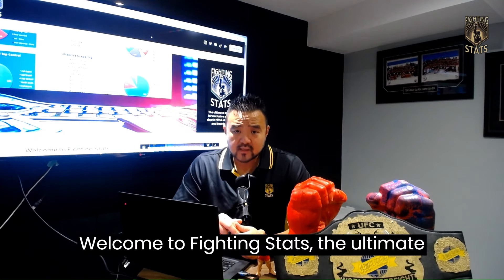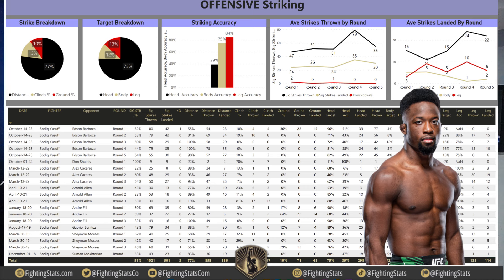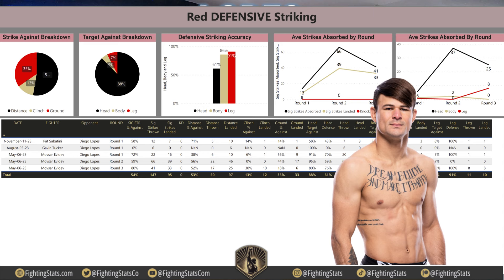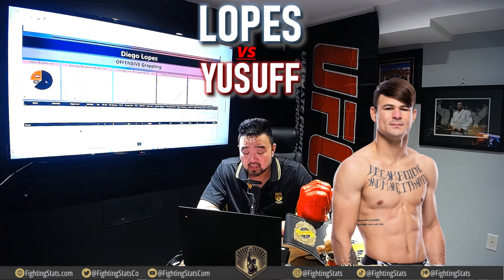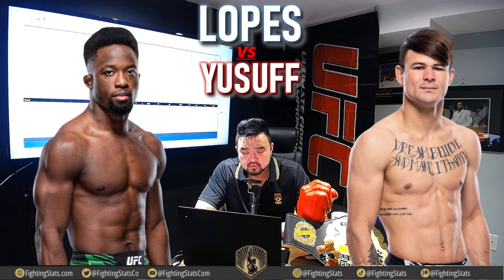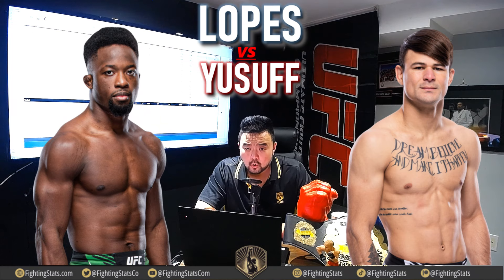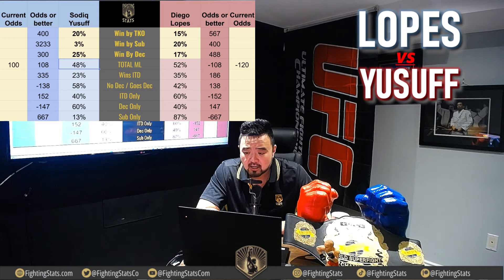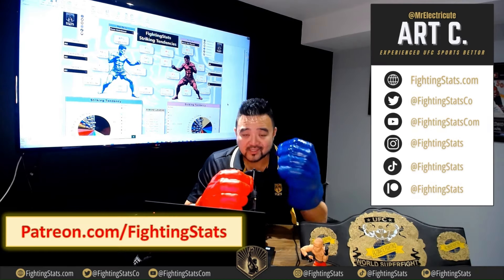Diego Lopes vs Sodiq Yusuff Full UFC300 Fight Betting Breakdown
🥊FightingStats.com is the ultimate source for exclusive and in-depth MMA statistics and best bets. We provide EXCLUSIVE MMA stats that go beyond the official UFC statistics and give you deeper insights into each fighter’s strengths, weaknesses, styles, and tendencies giving you a huge edge over the Sportsbooks 📈. You can compare fighters based on various criteria and see how they match up against each other. You can also get expert advice from Art C, a sports bettor who has been betting on the UFC for 20 years and has a proven track record of success.

Today, our Betting Expert, Art C, is breaking down the upcoming UFC300 fights. Before we make any bets, we do extensive tape study on both fighters, while also doing a deep dive into the FightingStats to come up with the most informed bets. We may not win every bet, but we feel prepared knowing we did our full analysis.

We highlight all the key Fighting Stats and break down the key moments of the fight, the strengths and weaknesses of both fighters, and the lessons we can learn from this fight for future betting opportunities.

If you are looking for a Sportsbook to bet, consider joining BetOnline, which currently has a 50% DepositBonus up to $1000. BetOnline is one of the first sportsbooks to release UFC lines and MMA props.